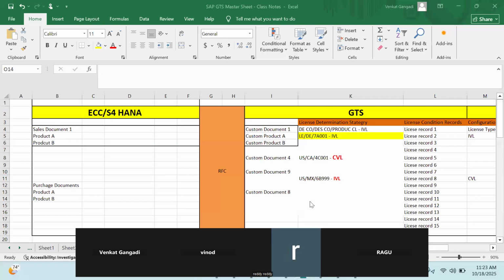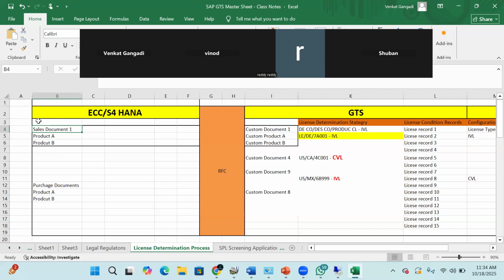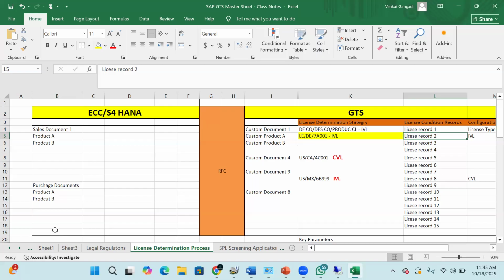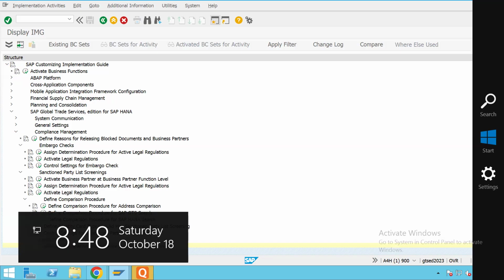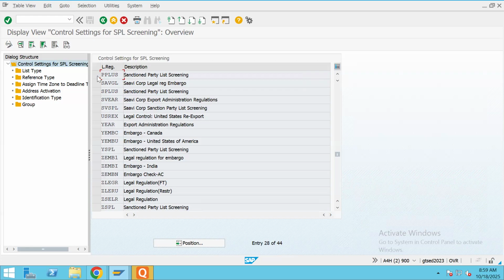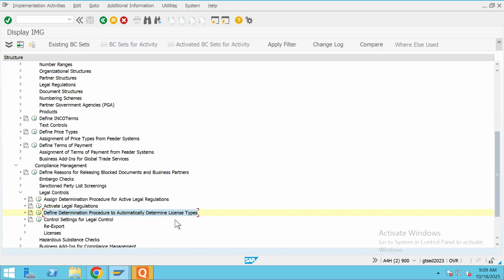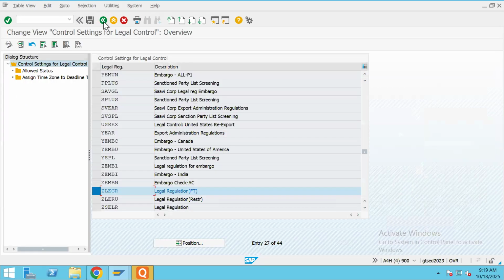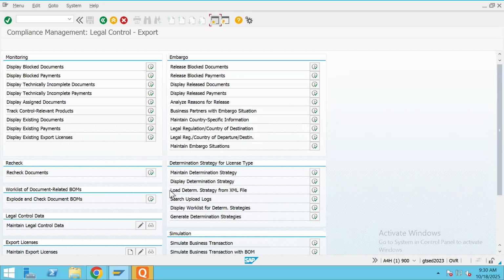Role of SAP GTS E4H License Determination in Supporting Trade Compliance Department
For a free assessment on SAP GTS E4H Implementation & AMS Projects